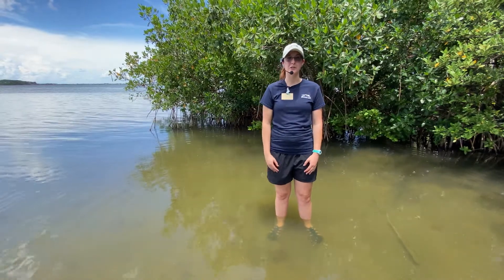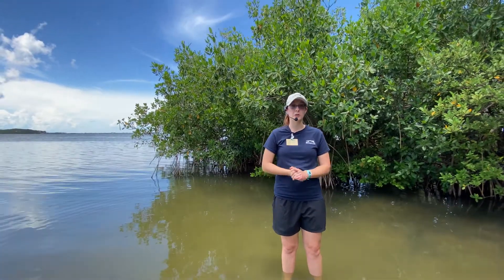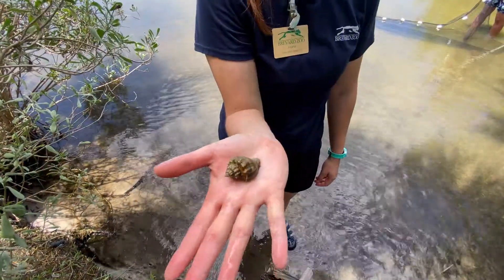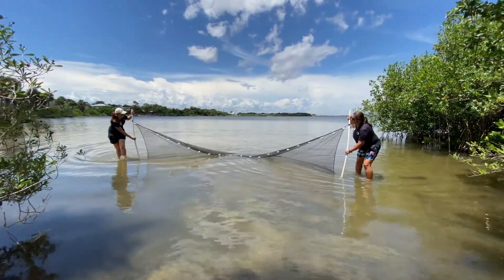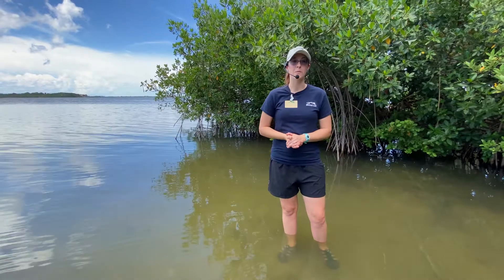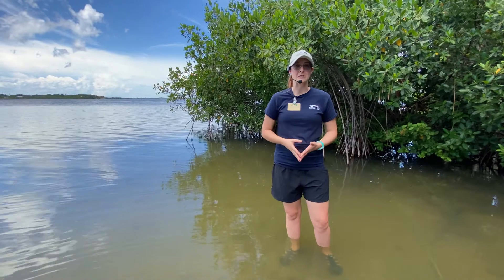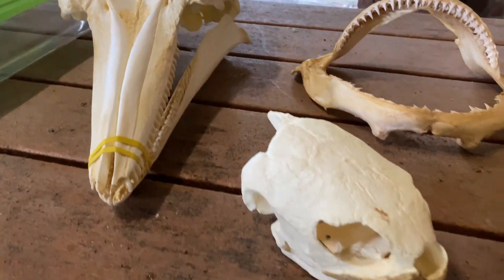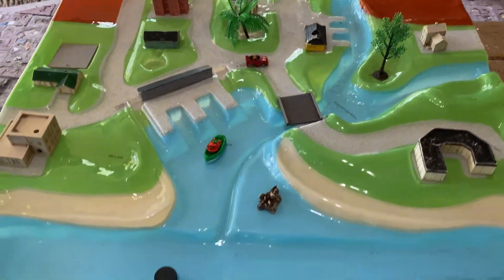Brevard Zoo's Lagoon Quest Virtual Program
Live Virtual Lagoon Quest
Dive into the Indian River Lagoon on this student-led, educator-guided adventure featuring a seining demonstration, species identification and much more. Your students will gain an appreciation for and awareness of this natural treasure. Integrated with fourth-grade science, math, social studies and language arts curriculum.